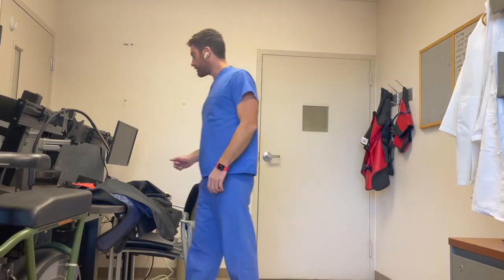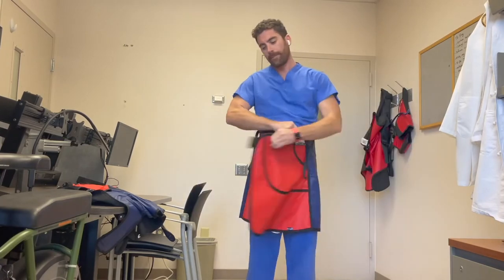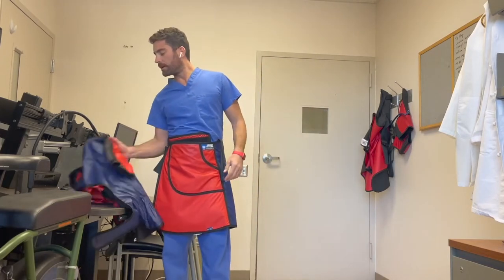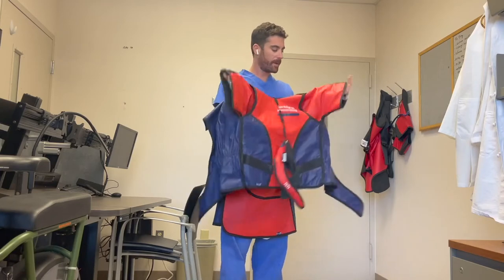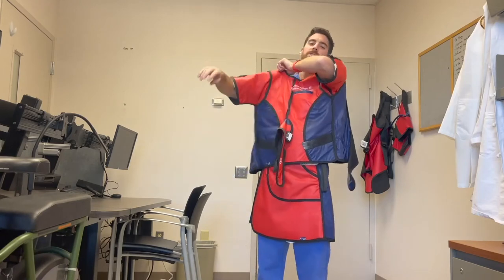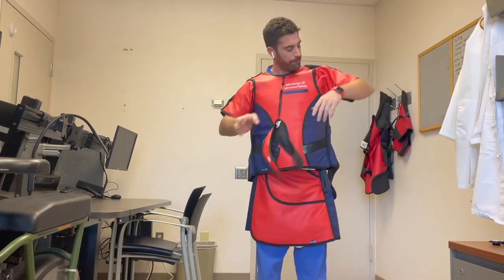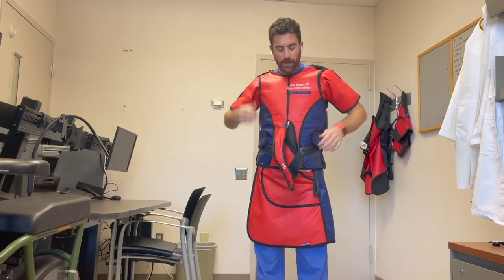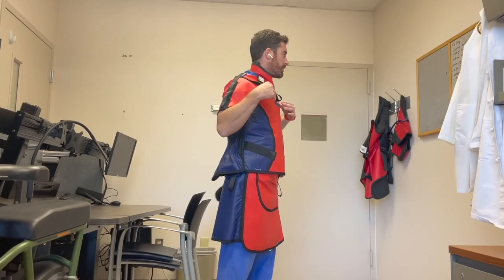⚕️ Live Safety Equipment Demonstration(s) by Quinn C. Meisinger, M.D.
Continuing Medical Education (CME) - Radiology Safety Lecture Series Video Clip
Fully Accredited lecture series available for your phone, laptop or tablet

Speaker: Quinn C. Meisinger, M.D.
Lecture: Live Safety Equipment Demonstration(s)
Series: The Fundamentals of RadiationSafety - A Video CME Teaching Activity

This CME activity is a review of the latest and best practices in fluoroscopicsafety.

Faculty discuss radiation physics, radiation biology, radiation protection, detectors, intensifiers and quality control protocols. In addition, faculty share valuable information regarding radiation risks, protection, appropriate use criteria and modern radiation safety recommendations and guidelines.

TARGET AUDIENCE
This activity is designed for board certified radiologists and for any physician who uses fluoroscopy as part of their private or academic practice.

This activity is also appropriate for trainees as various levels in diagnostic imaging and other specialties desiring insight into fluoroscopic safety.

Tudor Hughes, M.D., FRCR
Professor of Clinical Radiology
UCSD Medical Center

Quinn C. Meisinger, M.D.
Program Director
Interventional Radiology Residencies
VA San Diego

For more information about this fully accredited CME lecture series, cmeonline streaming or cmevideo USB visit

Educational Symposia
Industry Leader in Continuing Radiology Safety